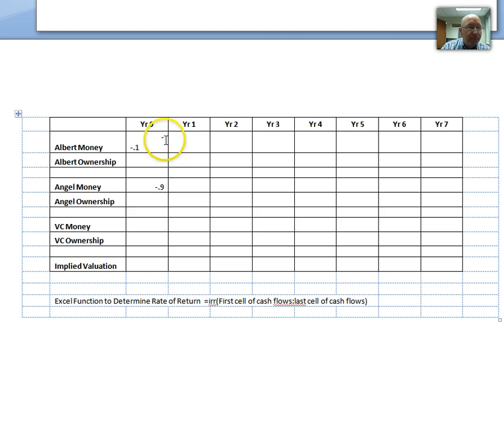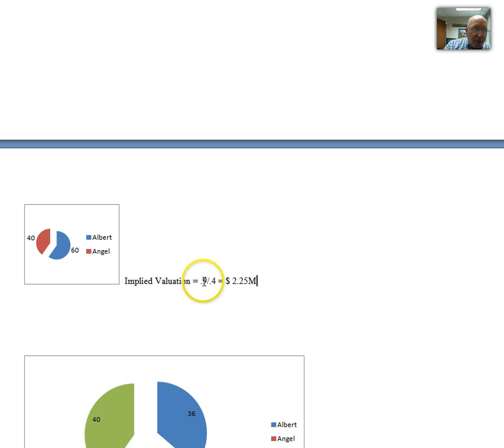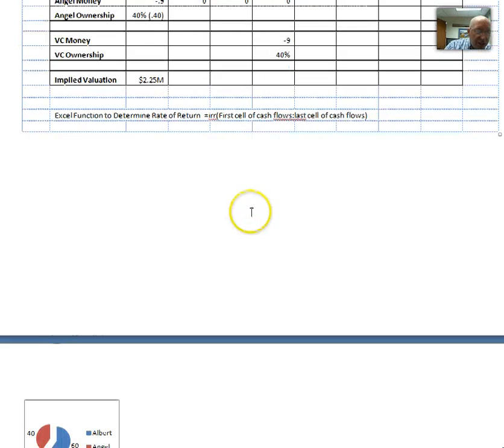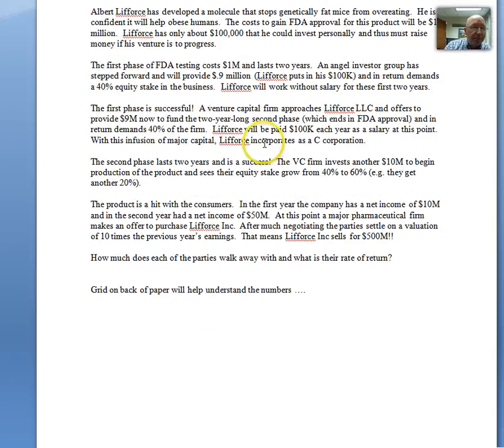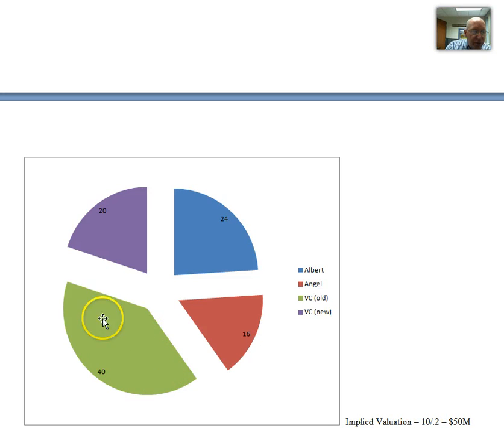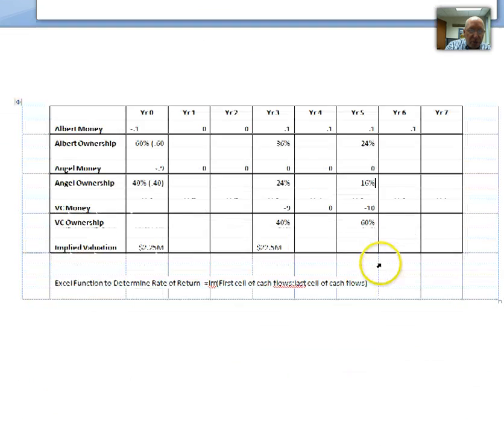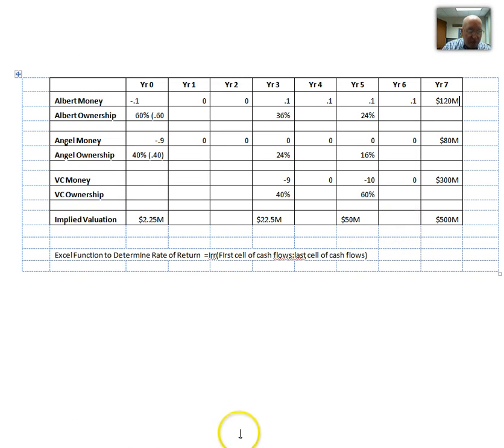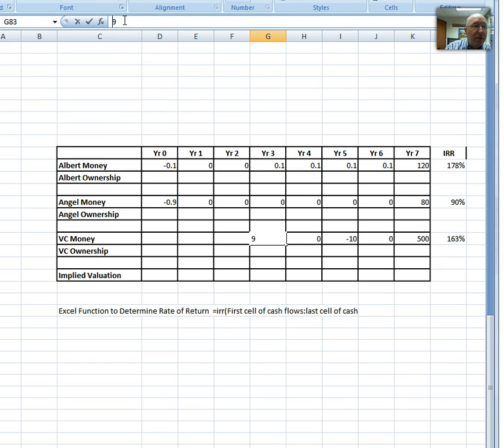Lifforce Case Video